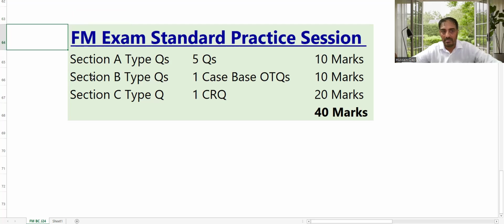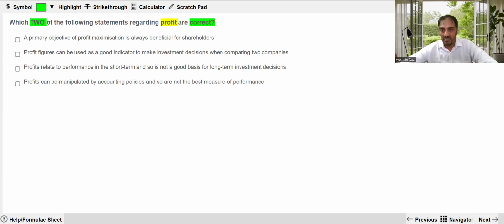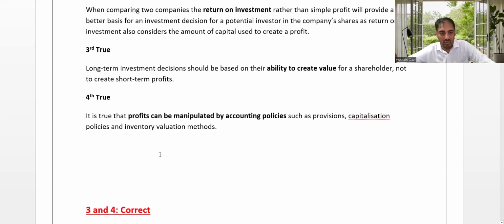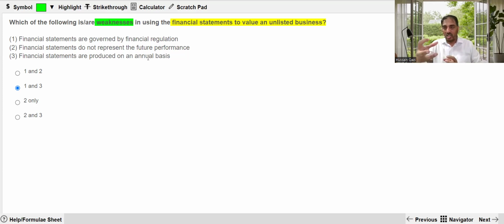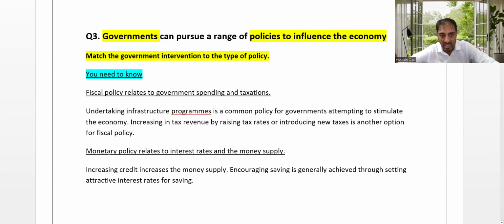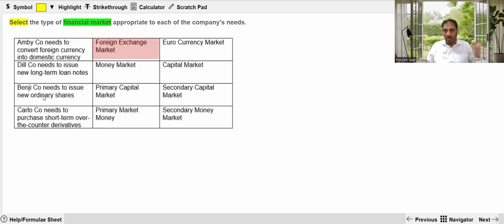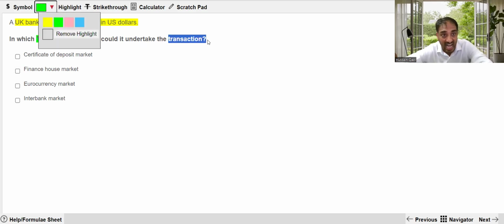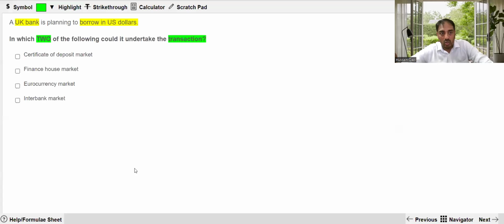ACCA FM Boot-Camp (Part 1)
FM Boot-Camp
Exam Support Sessions
Smart Revision Planer

Regards,
HussainQazi.com